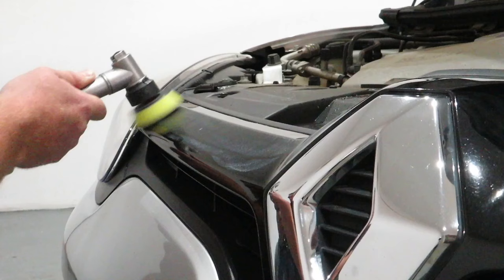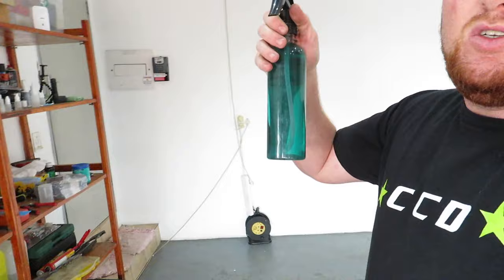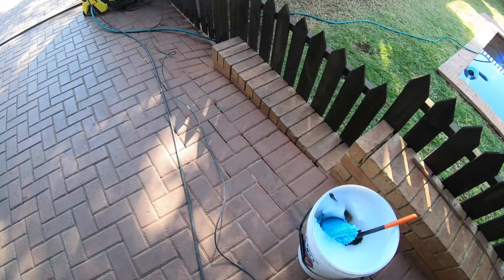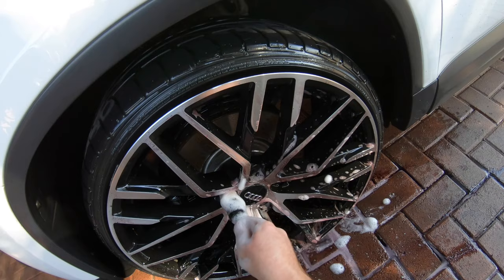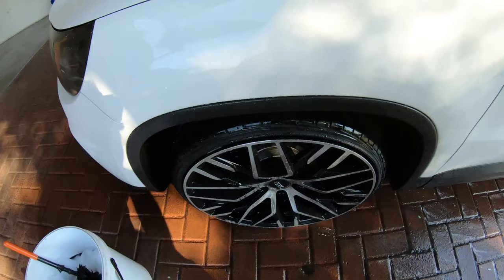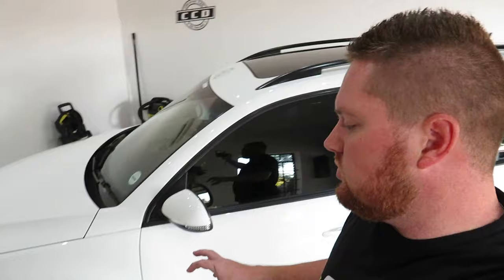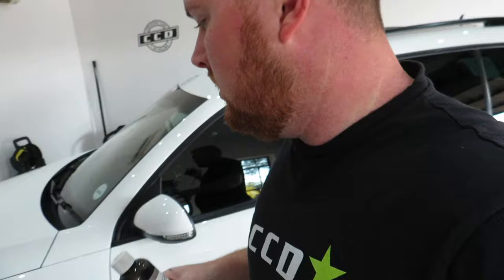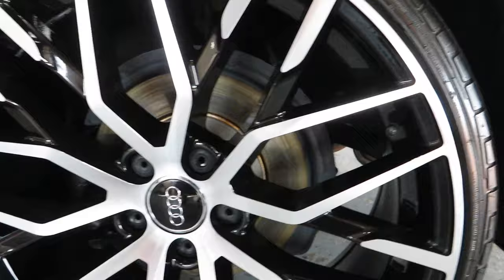Expensive Wheel Cleaning Secrets - Detail like a PRO ep.1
Below is a list of links to all products I used in the making of this video. If you guys have any questions regarding the process, feel free to drop a comment and I will get back to you.

Montana Park
Pretoria
South Africa
0159